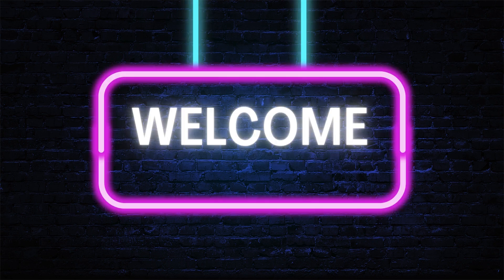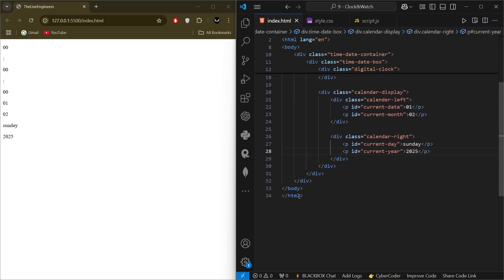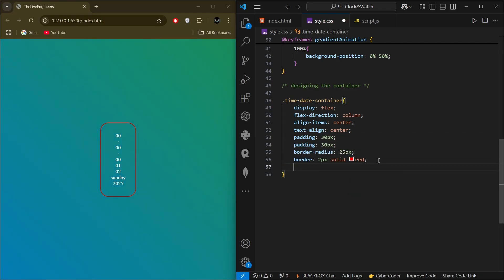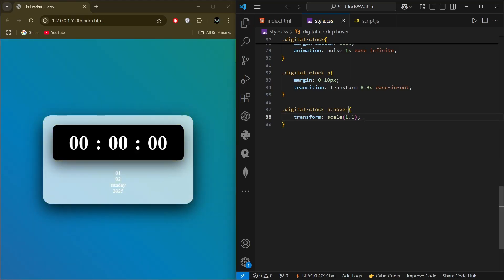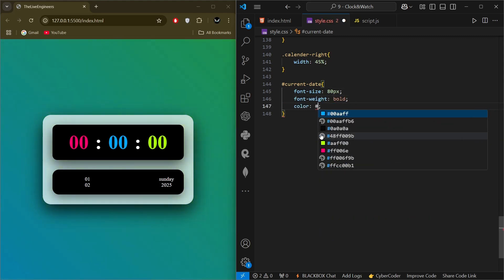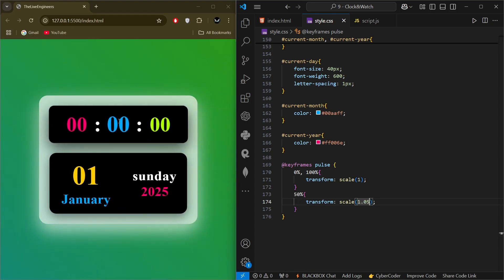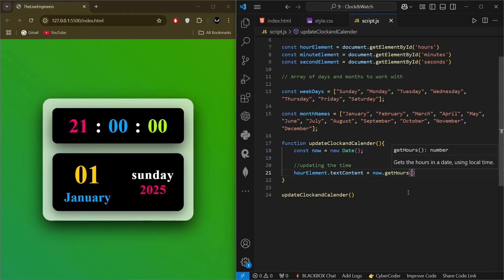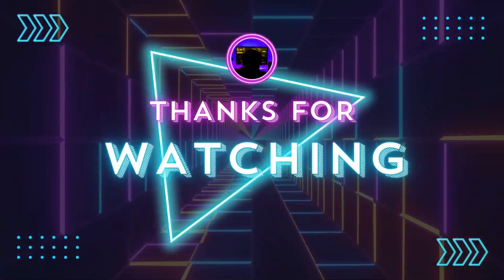Build an Interactive Calendar & Clock together with HTML, CSS, and JavaScript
In this tutorial, we'll create an Interactive Calendar and Clock combined into a single modern web project using HTML, CSS, and JavaScript. 📅🕒

What You'll Learn:
🌟 How to structure and display a calendar that shows the current month and year.
🕰️ Building a real-time clock that updates every second.
🎨 Styling the calendar and clock with a sleek, modern design using CSS.
⚡ Adding interactivity with JavaScript to dynamically update the date and time.
✨ Implementing smooth transitions and animations for a seamless user experience.

This project is perfect for web developers looking to enhance their skills by creating useful and interactive web components. You can customize the calendar and clock to fit the theme of your website, adding a touch of functionality and style!

Let’s get started on building this awesome interactive project! 😊